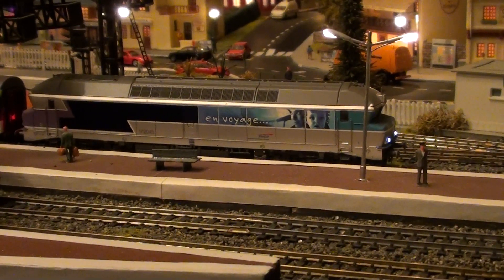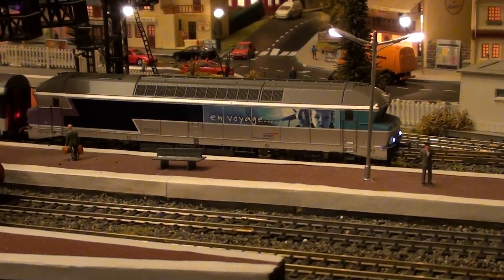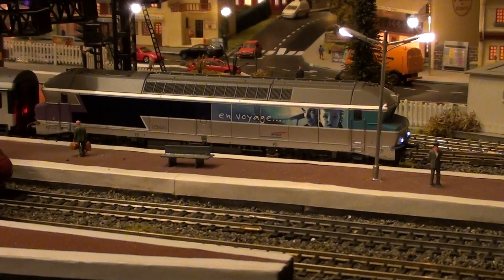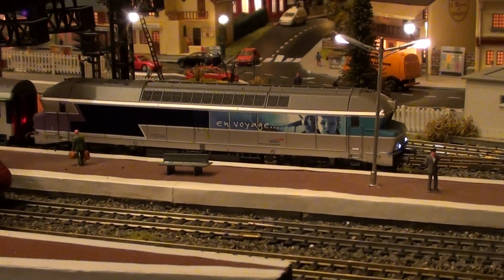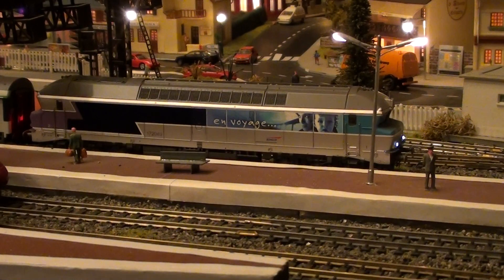Train Ho digital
Reseau Ho digital

Avec Son digital